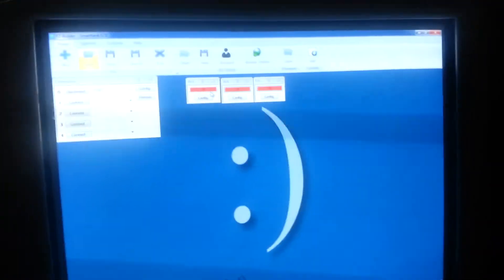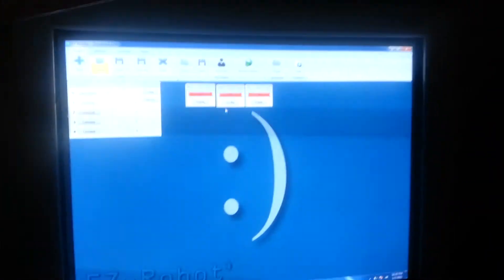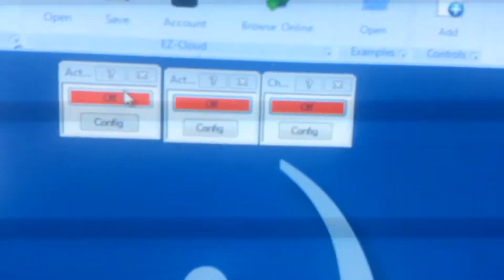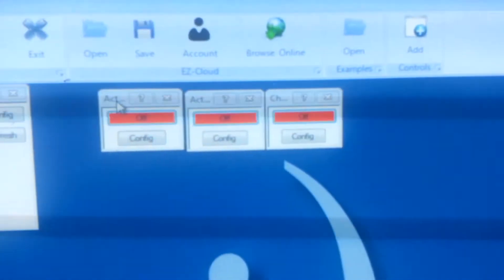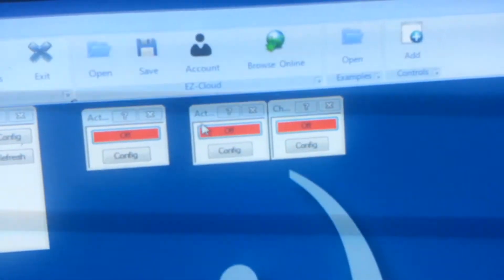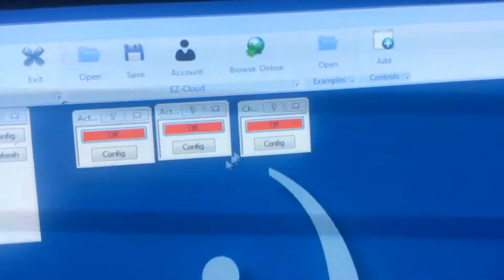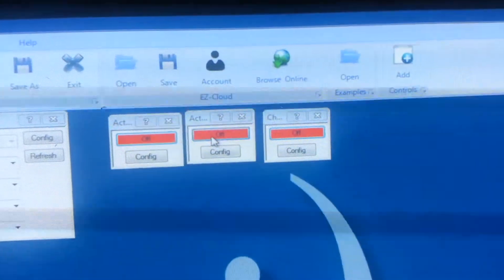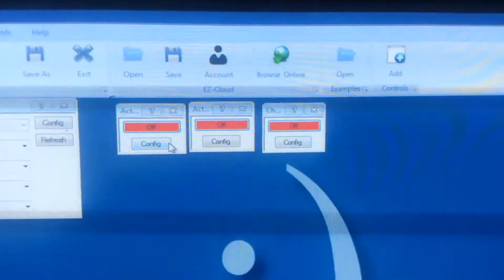First three digital ports setup smart aqaurium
Using ez robot controller to initially setup saltwater tank automation. Right now we have two upper lights and chaeto light setup and now we need scripting